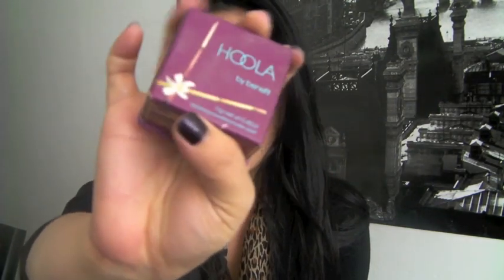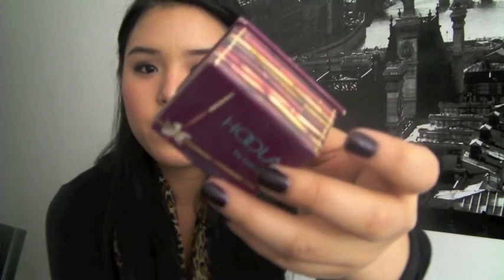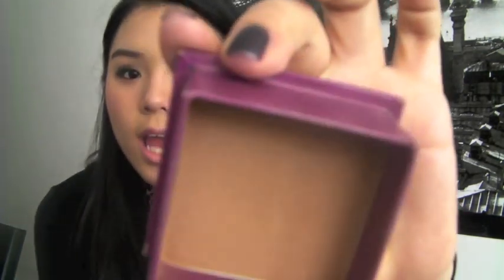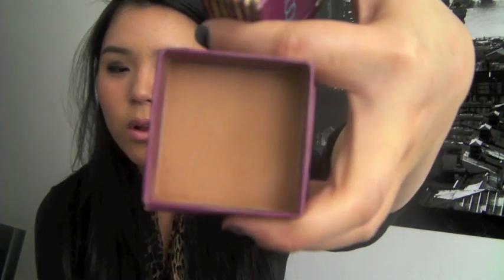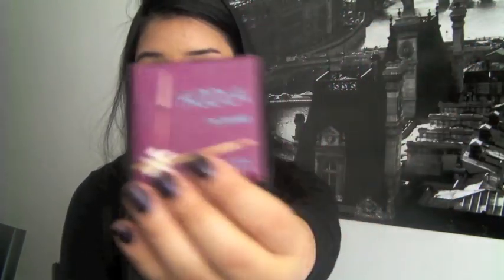Review: Hoola by Benefit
Hello!

This was a highly requested review. I love this bronzer :)  really like it, but some people don't because it could make them ashy (look out darker skin tones)..it really is dependant on your skin tone. Me and lighter will work, any darker, go for something else. $51 AUD at the counter :)